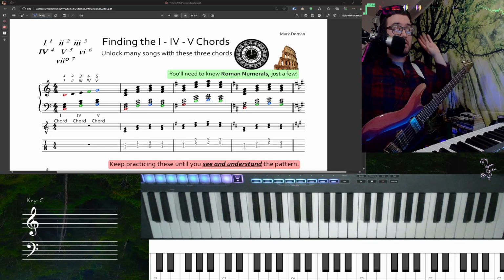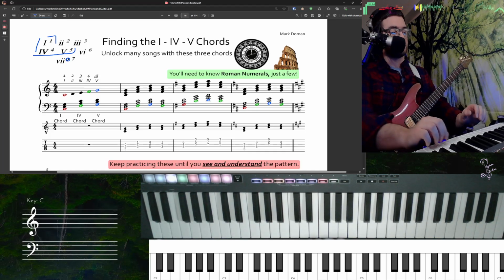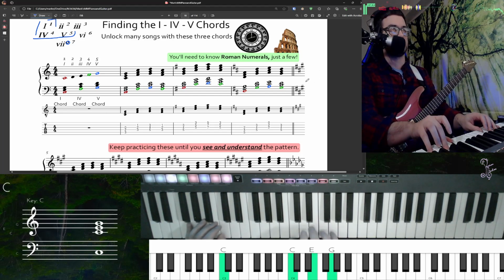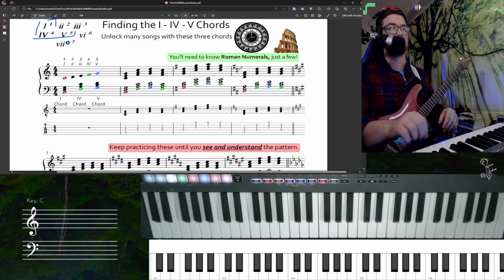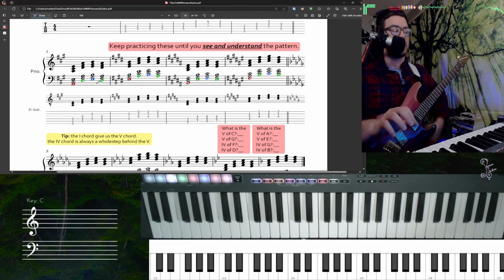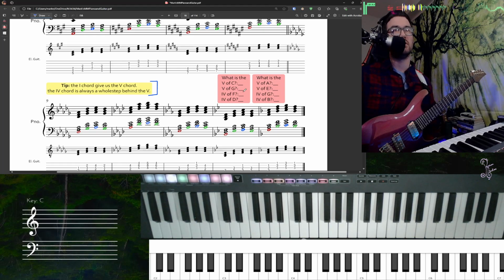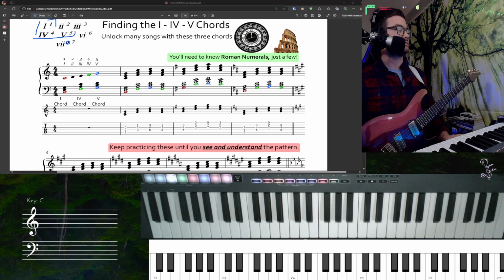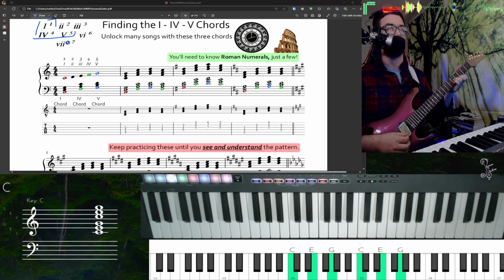V10 The I IV V